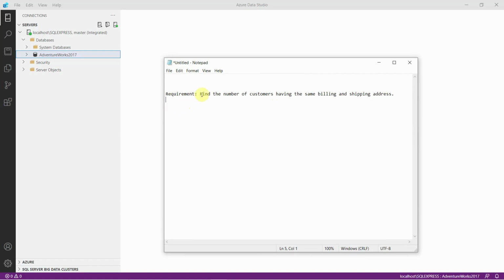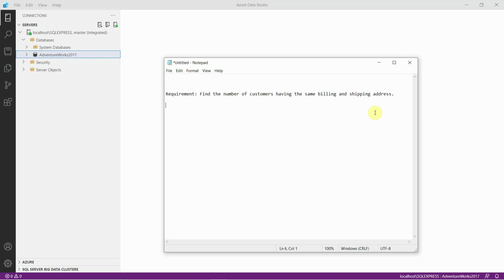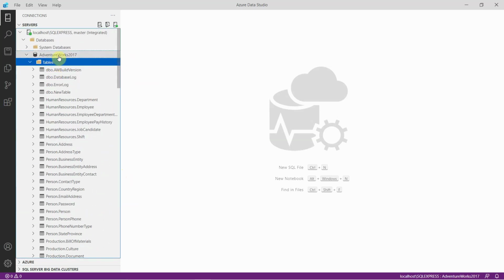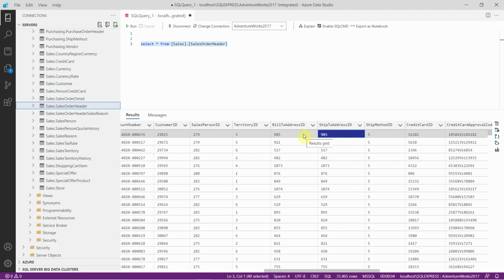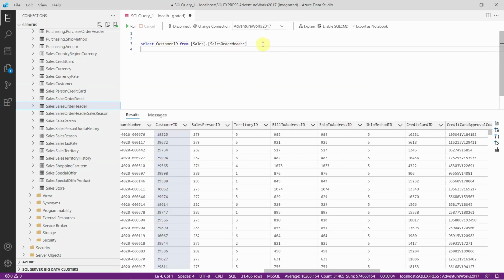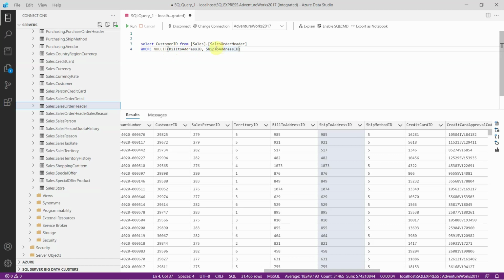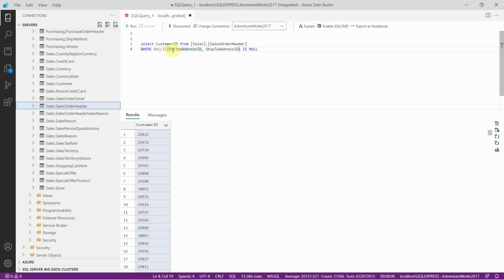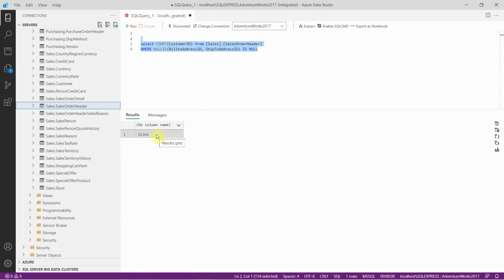SQL Server NULLIF | Practice SQL Queries | Scenario-20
SQL Server NULLIF - Returns a null value if the two specified expressions(arguments) are equal. If they are not not equal, returns the value of the first expression(argument).

Syntax:
 NULLIF ( expression , expression )

In this video, you will learn to Practice Writing SQL Queries using Real Dataset. Learn how to write sql queries and practice writing complex sql queries following our playlist videos. At the end of every video, you learn how to write complex sql queries and solve SQL queries using real dataset. Understanding SQL queries using real data will make you better writing sql queries.

If you want to master SQL, then you need to practice sql and learn sql using dataset to write SQL Queries. In our videos, we have discussed SQL Queries on Microsoft dataset. Our sql tutorial videos will help you to learn how to write SQL Queries (Practice Complex SQL Queries)
and guide you to practice complex sql queries.The goal of our videos is to help you gain the ability writing sql query for any given requirement
in your next project or Job.

Learning how to write sql queries and Solving SQL Queries from our videos will help you to solve complex sql queries and at the end of every video you will learn how to write SQL Queries(Practice Complex SQL Queries).So don't forget to follow our playlist to learn sql queries and practice writing sql queries. SQL Queries like this can be helpful in your SQL Interview Preparation.When you practice sql queries discussed in our videos, it will help you answer any sql complex query asked in a Interview.